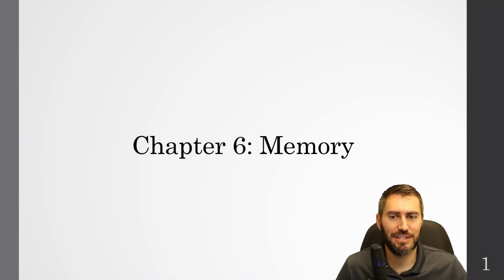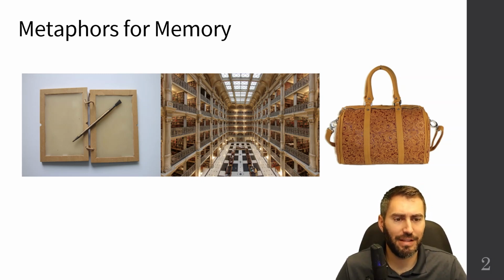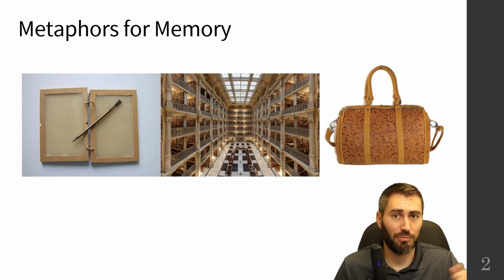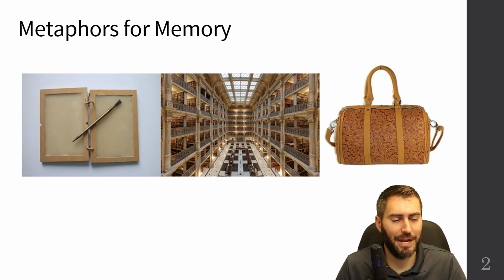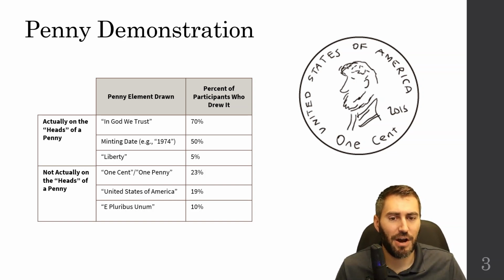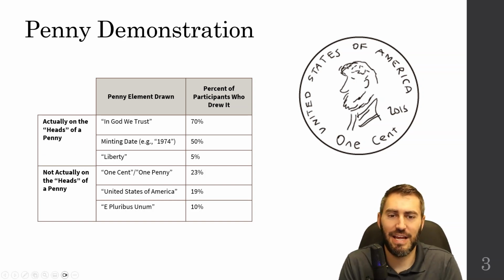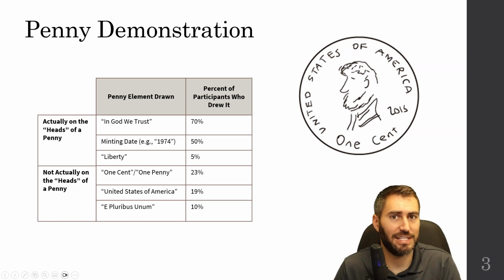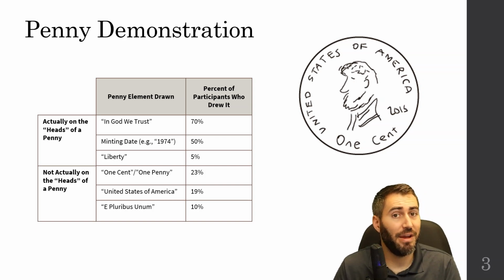General Psychology Chapter 6-1